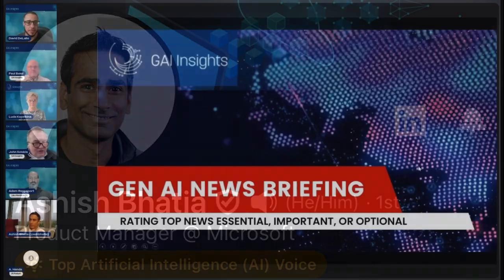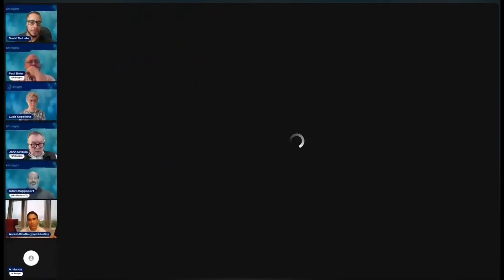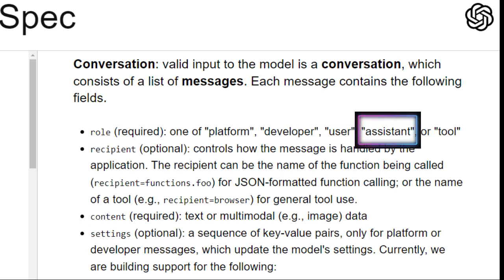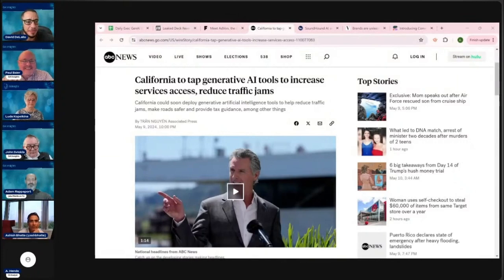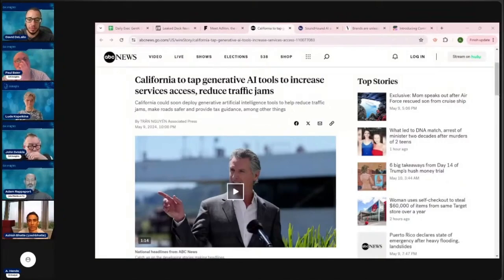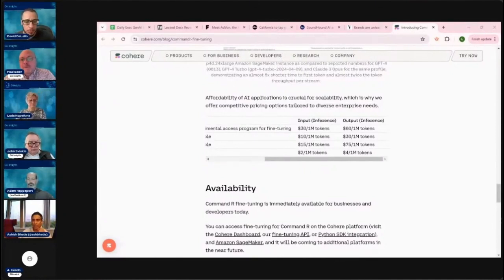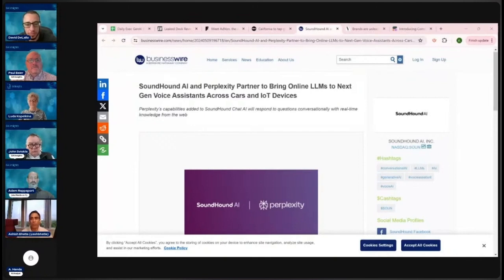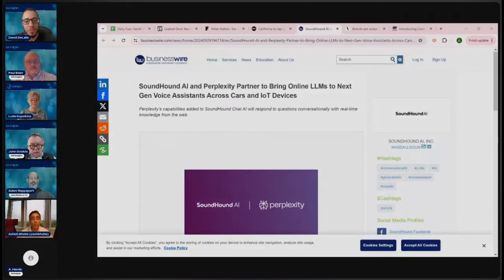Ashish Bhatia Explains How Open AI Open Spec adds Info Hierarchy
In this insightful presentation, Ashish Bhatia, a Product Manager at Microsoft, delves into the evolving dynamics of Large Language Models (LLMs) and the importance of Open AI Model Specifications. Ashish highlights key roles in the LLM hierarchy and emphasizes why developers must pay attention to the essential aspects of these models for optimal AI performance and ethical considerations.

Ashish introduces the five key roles within the Open AI Model Spec hierarchy:

Platform (e.g., OpenAI): Sets guardrails for models to follow.
Developer: Holds a significant role in customizing AI behavior.
User: End users who interact with the chatbots and influence AI responses.
Assistant: The AI system itself, designed to assist users while following developers' guidelines.
Tools: Lowest in priority, offering support functions within the system.
He provides practical examples, such as a homework assistant, where a developer may choose to restrict the assistant from providing direct answers, ensuring the user engages with the content. Ashish's stance is clear: Model Specs are essential for creating ethical AI applications, preventing misuse, and enhancing user experiences.

🔑 Key Highlights:

Why developers should have control over how AI assistants interact with users to prevent shortcuts in learning or unintended consequences.
A debate on whether the new Open AI Model Spec should be deemed optional or essential for developers working with LLMs.
Ashish’s insights on the expanding role of AI in industries like government, highlighting how AI could help with road safety, traffic management, and tax guidance.
Commentary on Perplexity AI and its potential as a strong competitor to Google in the search engine space, and its integration with SoundHound to enhance voice assistants.
Ashish’s presentation encourages both technical and business leaders to stay informed about these advancements and make strategic decisions when building AI-driven applications. His expertise on AI ethics and the future of developer control in shaping user experiences offers a forward-looking perspective on how AI can be used responsibly and effectively.

🖥️ About GAI Insights:
At GAI Insights, our mission is to demystify the complex world of artificial intelligence and deliver actionable insights that bridge the gap between cutting-edge AI advancements and their practical applications in business and technology. We are passionate about making the rapidly evolving field of Generative AI accessible and understandable for professionals, enthusiasts, and anyone interested in the transformative power of AI.
Our team of dedicated analysts and industry experts work tirelessly to curate and present the most relevant and up-to-date information on the latest AI news, AI tools, and technological breakthroughs. We delve into a wide array of topics, including deep learning, large language models, and chatbots with AI, providing you with in-depth analysis and expert commentary on how these innovations are shaping various industries.
GAI Insights is more than just a news source; we aim to be your go-to resource for comprehensive AI education and practical applications. Through our detailed Generative AI tutorials, expert-led artificial intelligence lectures, and insightful discussions, we empower you to harness the potential of AI in your personal and professional endeavors. Our content is designed to cater to both newcomers and seasoned professionals, offering valuable perspectives on the intersection of artificial intelligence and business strategy.
In addition to our educational and informative content, we provide valuable resources for those looking to stay ahead in the AI industry. Our website offers a range of tools, articles, and reports to help you navigate the complexities of Generative AI, AI automation, and AI marketing.
We invite you to explore more about our services, engage with our content, and join us on this exciting journey into the future of artificial intelligence. At GAI Insights, we are committed to helping you stay informed, make informed decisions, and leverage the power of AI to drive innovation and success in an ever-evolving digital landscape.
Discover more about our offerings and get additional resources at GAI Insights.